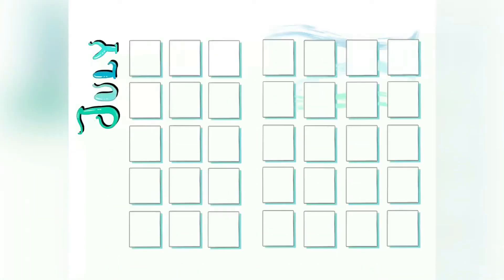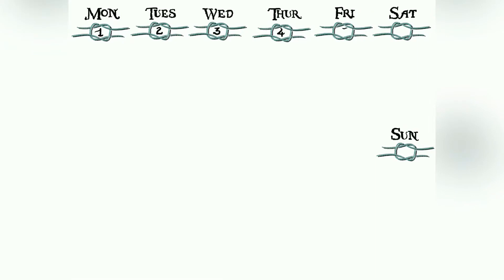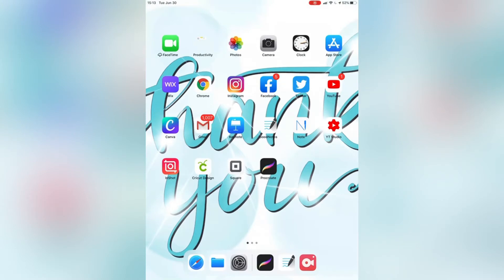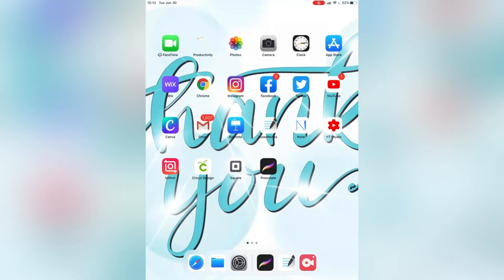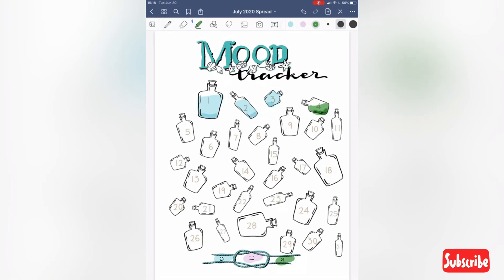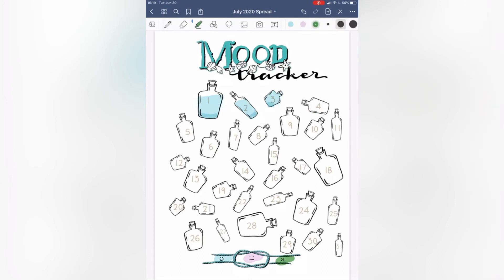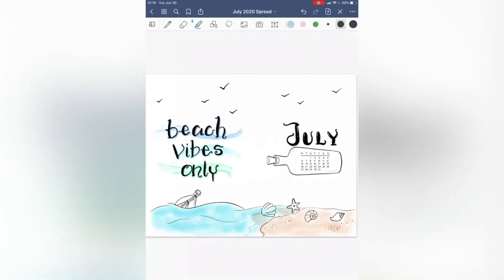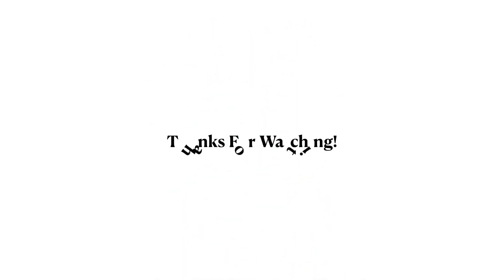PLAN WITH ME (July 2020) - Digital Bujo TUTORIAL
Hi there!
This week I'm sharing my digital bullet journal July Plan With me, combined with a tutorial on how to actually use it! I hope it will be helpful to those who need an alternative to paper planners!

A bientôt! (See you later!)